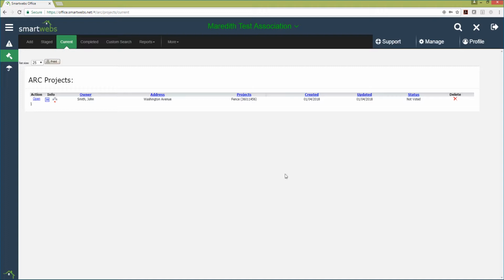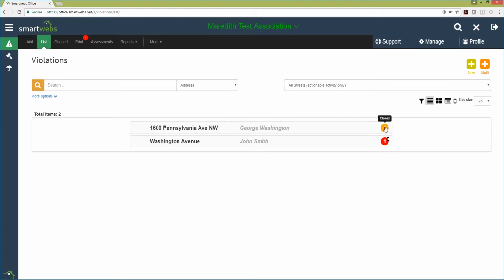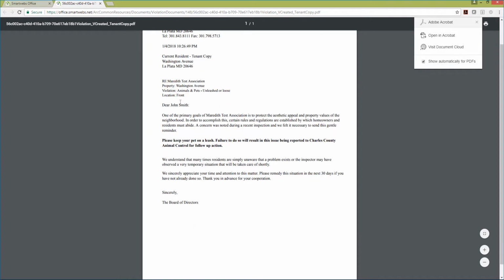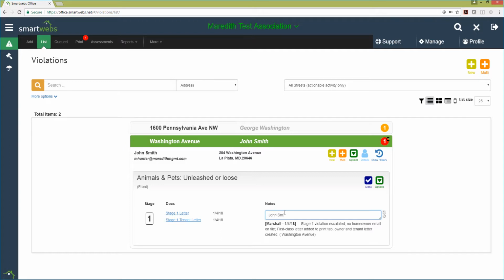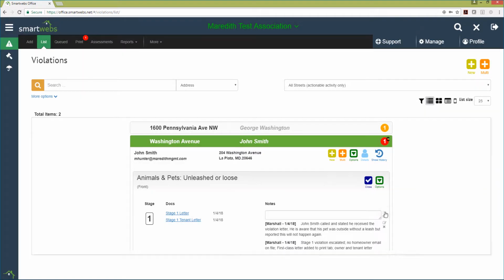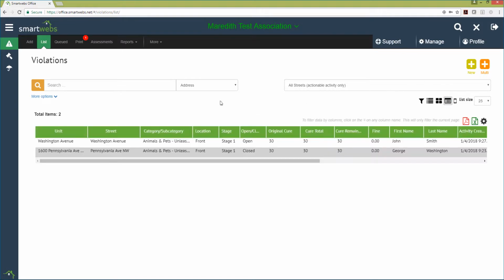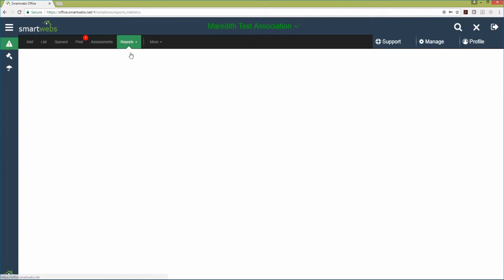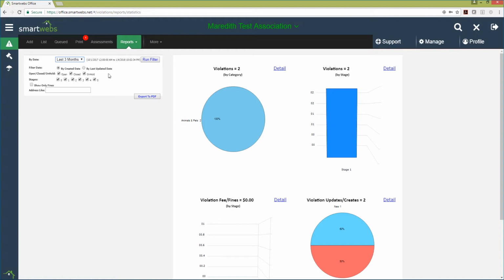Maredith Management: Smartwebs Violation Tutorial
Learn more about how to search violations sent out during covenant inspections.